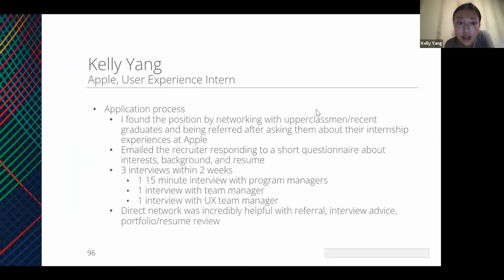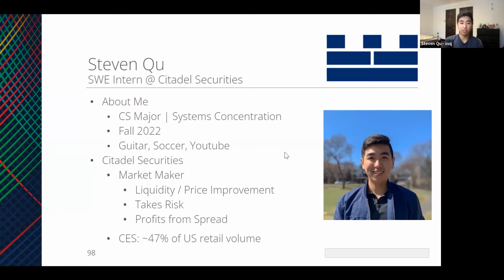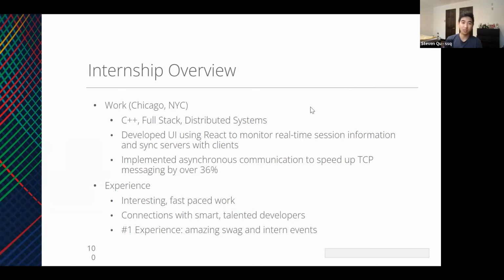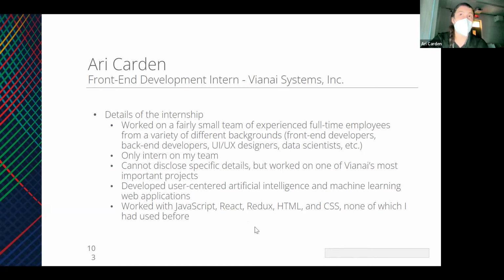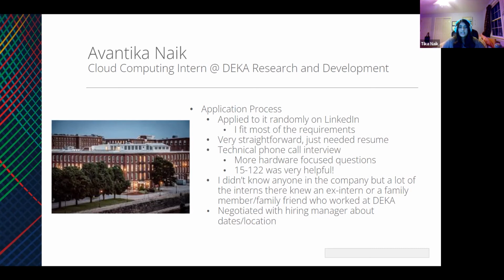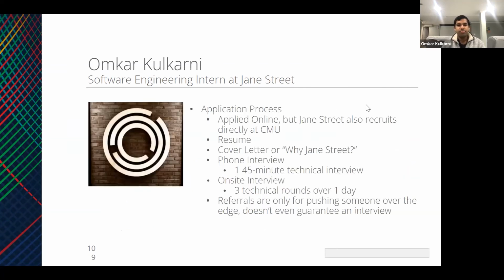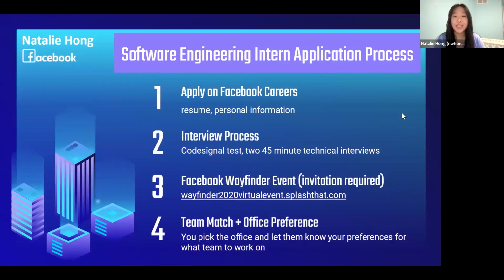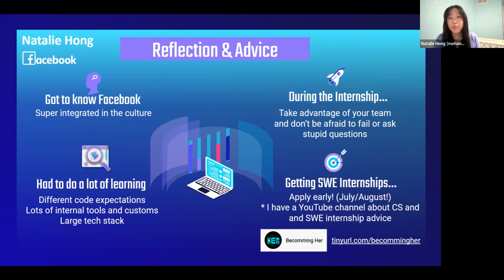Internship Showcase 2022 - Computer, Software & Web Development